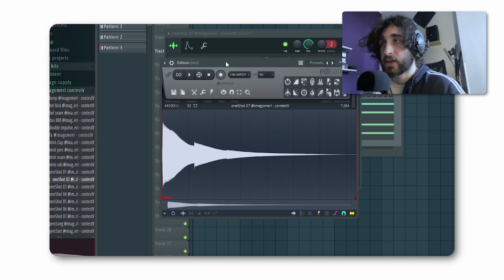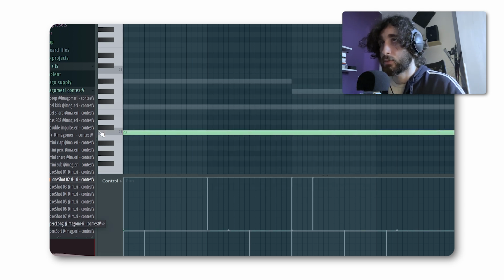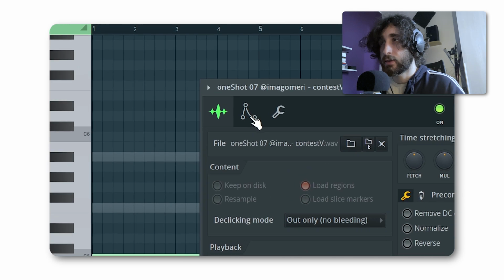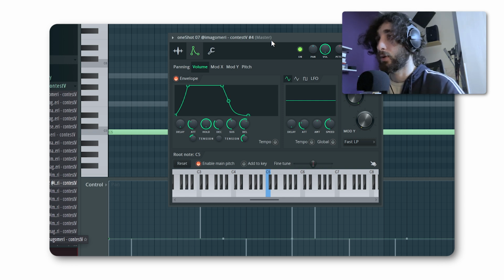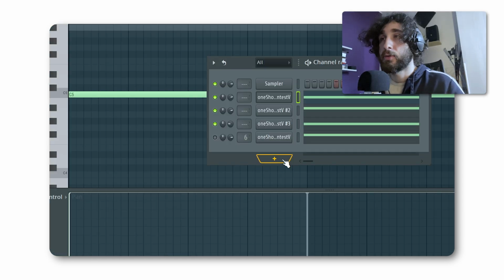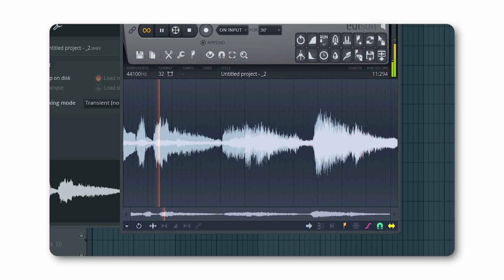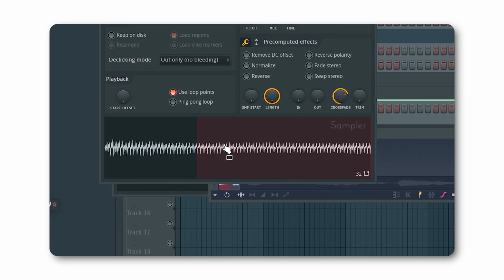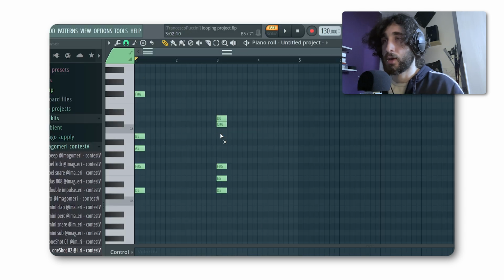Loop your SAMPLES in the BEST way | FL Studio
ContestV 🏆 (win up to 100€)
How to participate?
- grab the contest pack and build a track with it

today i'm exploring the looping functions within fl studio's sampler and i'm showing how to use them to achieve cool sounds!

time stamps
0:00 intro
0:20 the crossfade knob
1:17 the sample start knob
1:39 envelope settings
2:21 sliding pan
2:57 loops web
2:29 isolating sounds
4:17 processing tips
5:11 outro and contest info!